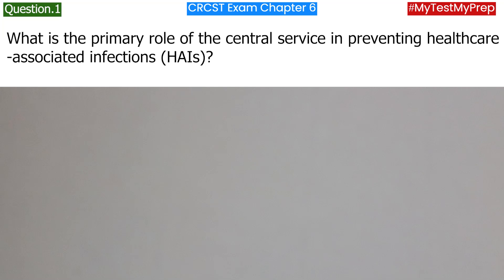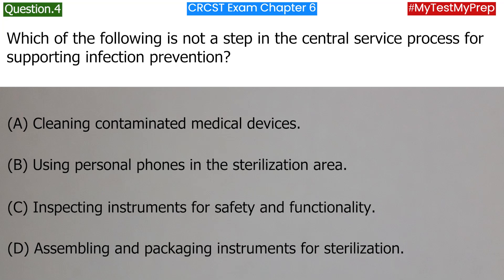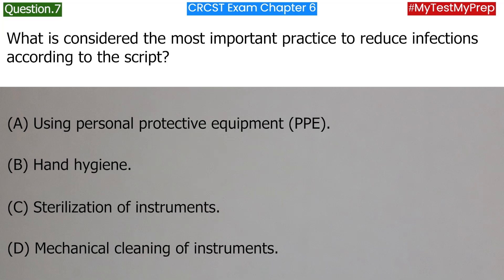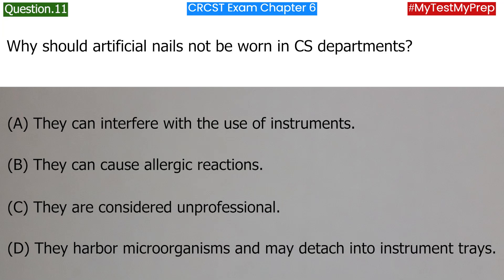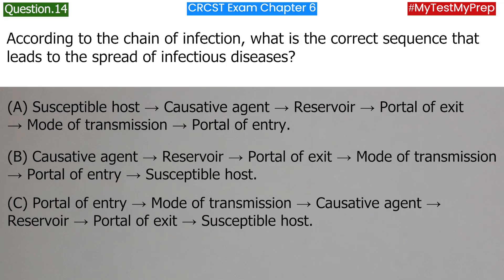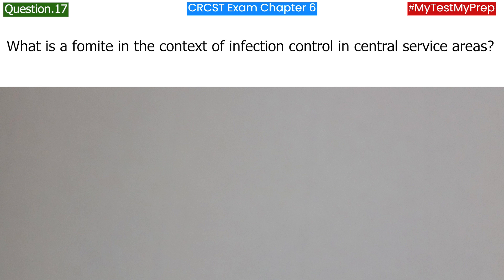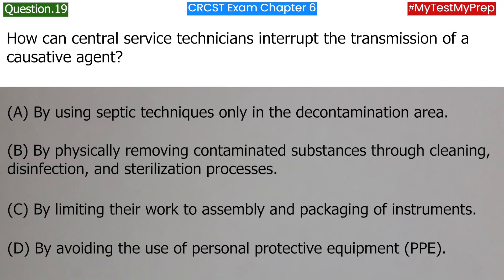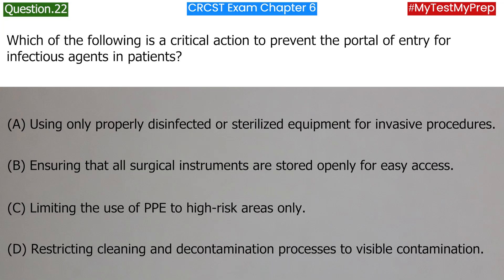CRCST Practice Test 2024 Chapter 6 - IAHCSMM Certified Registered Central Service Technician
MyTestMyPrep Welcome to our comprehensive guide on Chapter 6 for the CRCST (Certified Registered Central Service Technician) Practice Test 2024. This video is your key resource for acing your certification and advancing your career in central service and sterile processing. Chapter 6 is a crucial part of the CRCST curriculum, focusing on specific knowledge areas that are essential for ensuring the safety and effectiveness of sterilization processes.

In this detailed walkthrough, we'll cover all the core concepts and practice questions from Chapter 6, providing you with the insight and understanding needed to confidently tackle the certification exam. Whether you're new to the field or looking to refresh your knowledge, this video will guide you through the intricacies of the content, ensuring you have a solid grasp of the material.

Key Highlights:

    In-Depth Explanations: We break down complex topics into easy-to-understand segments, ensuring you grasp each concept fully without feeling overwhelmed.
    Practice Questions: Dive into real-life practice questions similar to what you'll encounter on the exam. We provide thorough explanations for each answer, helping you understand why a particular choice is correct or incorrect.
    Expert Tips: Gain valuable insights from experienced CRCST professionals who share their tips and strategies for exam success. Learn how to approach questions, manage your time effectively, and avoid common mistakes.
    Study Resources: Discover additional resources and study materials that can complement your preparation for the CRCST exam. From textbooks to online forums, we'll point you towards the best tools available.
    Engaging Visuals: Our video includes diagrams and animations that help illustrate key points, making complex information more accessible and easier to remember.

By the end of this video, you'll have a comprehensive understanding of Chapter 6 and feel more prepared to face the CRCST Practice Test. Remember, passing the CRCST exam is a stepping stone towards a rewarding career in sterile processing, and we're here to help you achieve that goal.

Your success is our priority, and we're excited to be part of your journey. Good luck with your preparation, and we look forward to seeing you pass with flying colors!